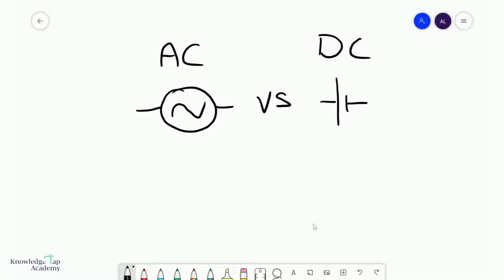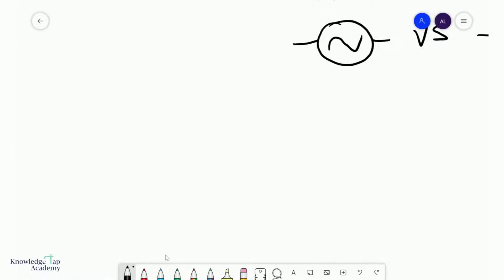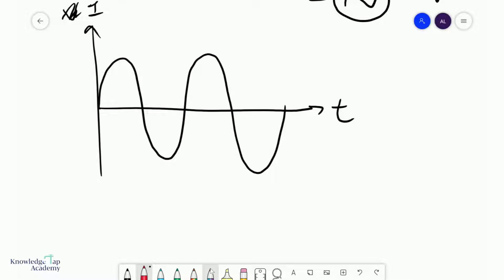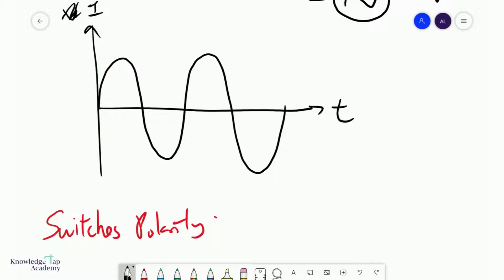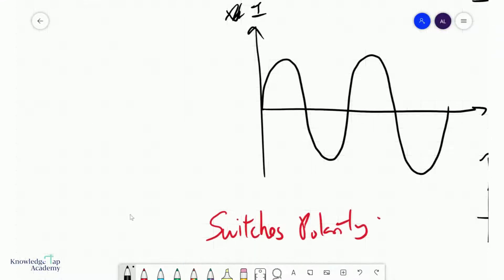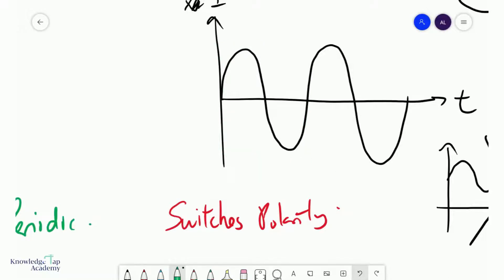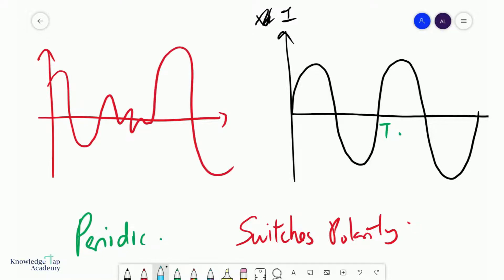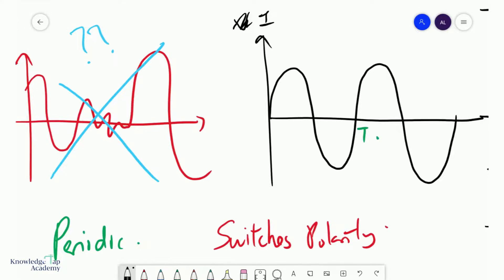GCE A Level Physics | What is an Alternating Source (Alternating Currents Chapter)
This video describes the key conditions for a source to be considered an alternating one. In the GCE A Levels, sinusoidal sources are the most common type of alternating source.